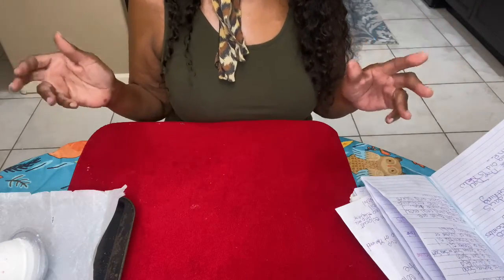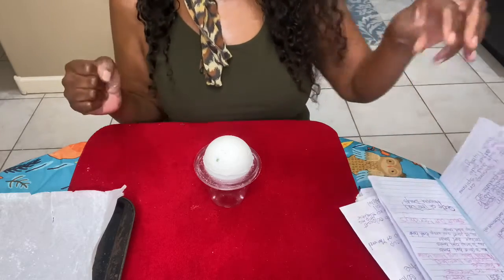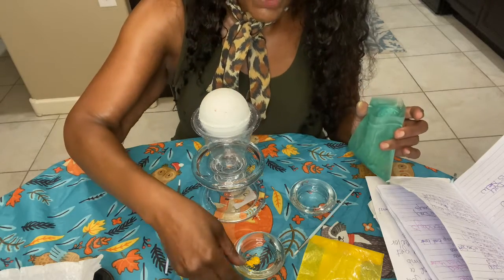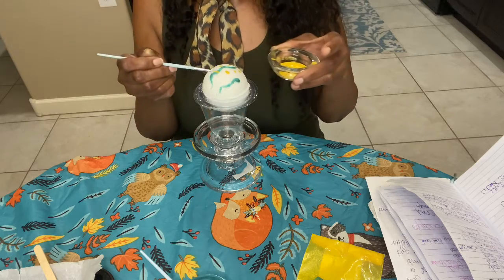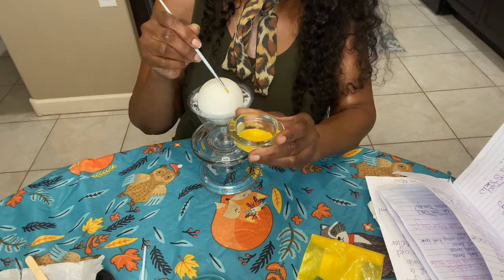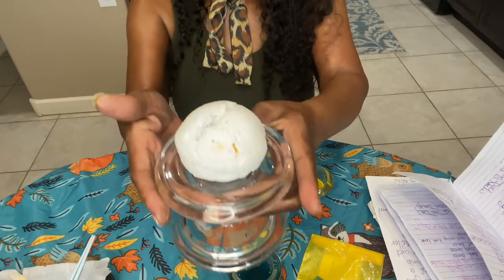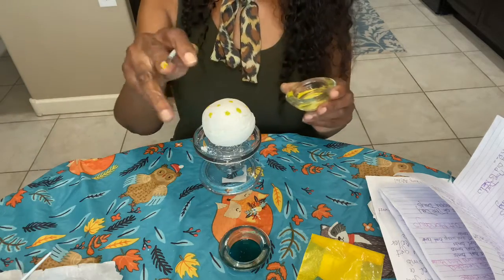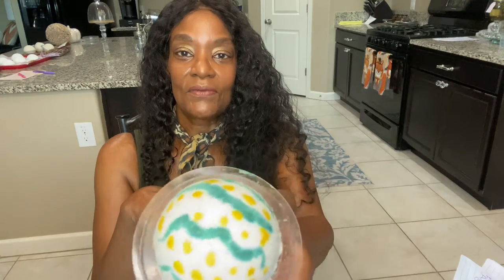How To Paint Bath Bombs Easy In 2021 * Part 2 *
Welcome To : Glennceria Loving Hands
Today we will discuss How to paint bath bombs easy in 2021 Part 2
* How to Paint Bath Bombs
* Easy Bath Bomb Recipe
* Supplies Needed

Bath Bomb Recipe
1 cup of Baking Soda
1/2 cup of Citric Acid
1/2 cup of Corn Starch
1/2 cup of Epsom or Sea Salt
2 - 3 Tsp of Castor Oil
1 Tsp of Essential Oil
1-2 Tbsp of Water or Rubbing Alcohol

Paint with Mica Recipe
1/2 Tsp of Rubbing Alcohol
1/2 Tsp of Mica Powder
Mix together and apply

I love making Artisan Soaps & Luxurious Skincare Treats
Glennceria Loving Hands channel is for the person who would LOVE to learn how to live a healthier ways of taking care of your skin, body and soul

* * * Great Tips * * *
Prove creative ideas that will help you daily
Promote younger looking skin
feeling better about yourself

glenncerialoving
glennceria27
Glennceria Loving Hands
Glennceria Loving Hands Soaps
GlennceriaLovin
$Glennceria27

                                     Happy Days

Etsy Shop

I am here on YouTube to share all of my skills with you...
I would love to help you create your own
My Goal is to have everyone using my Artisan Soap Bars one person at a time
* Not anymore *
Thanks To YouTube Family

What do you want in a soap?
* Hardness
* Creamy
* Moisturizing
* Bubbly
* Health Reasons